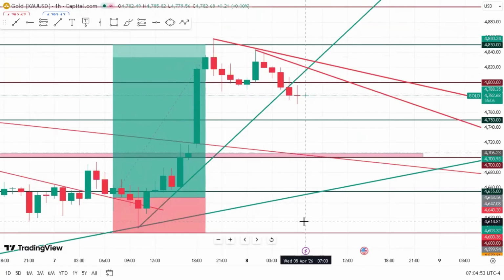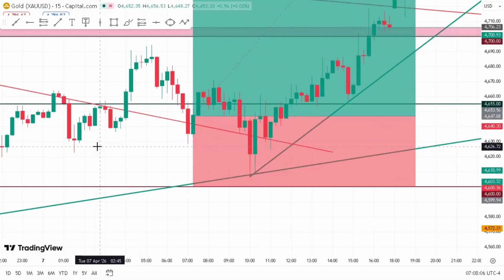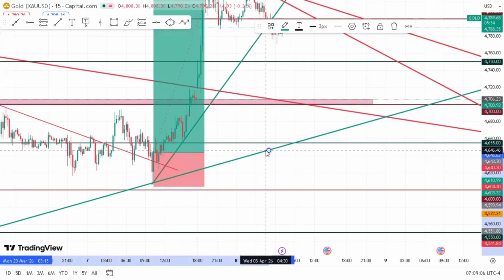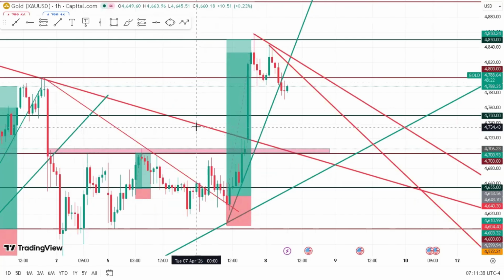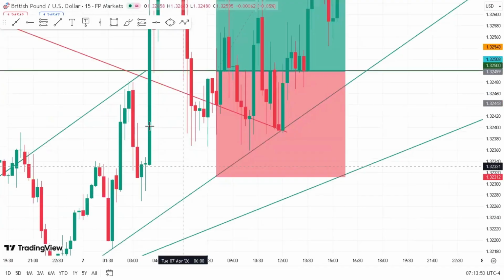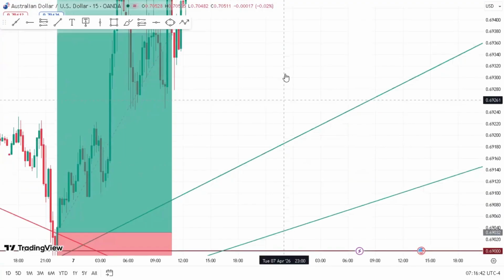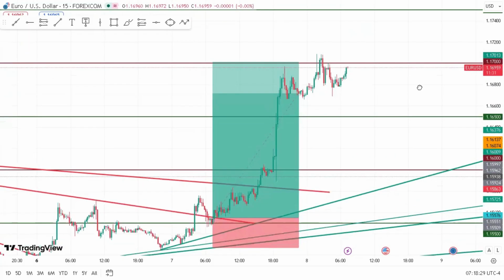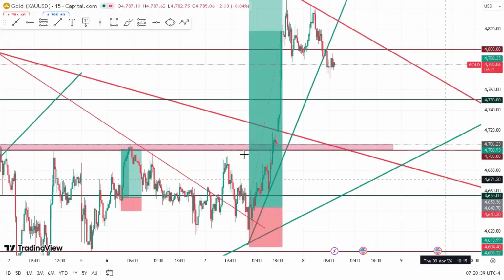Live Gold Trade Breakdown and Strategy Explained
In this video, we analyze a gold live trading session, demonstrating a robust trendline trading strategy. We focus on how price action dictates market moves, specifically a break and retest at a psychological level. This gold strategy is a core component of our overall trading strategy, helping us make informed decisions. 👉 Hit FOLLOW for daily insights – conquer the markets, trade smarter, and secure your financial freedom!
💎 Trade Safe. Trade Sharp.